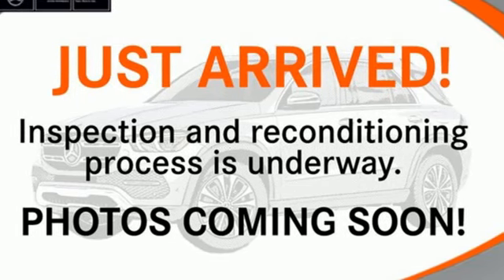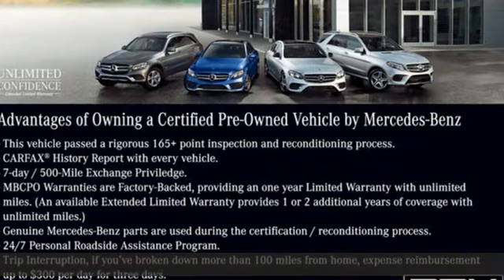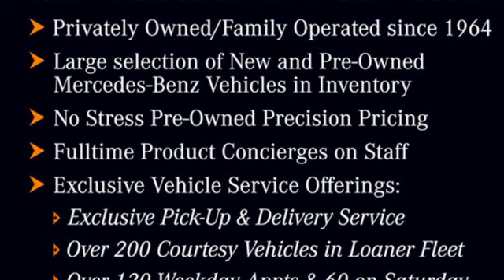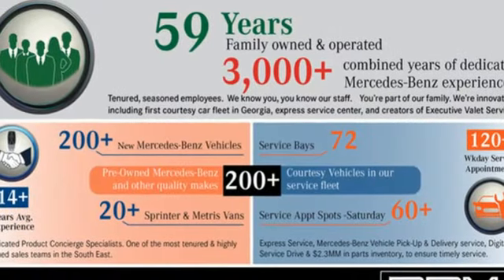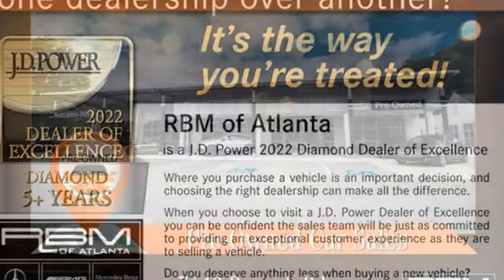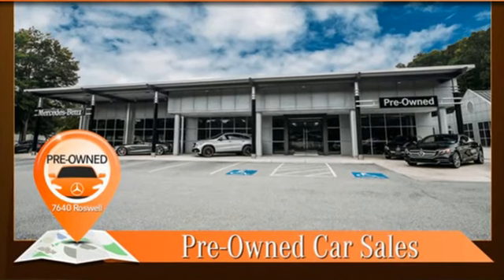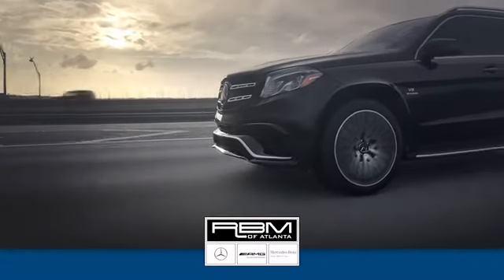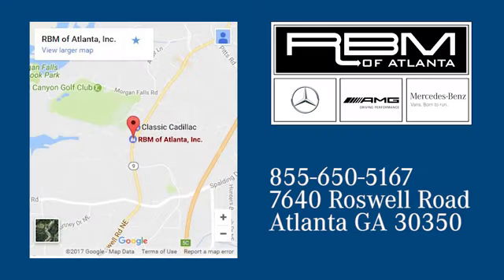Certified 2022 Mercedes-Benz S-Class Atlanta GA Sandy Springs, GA M35949A - SOLD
Year: 2022
Make: Mercedes-Benz
Model: S-Class
Trim: S 500 4MATIC Sedan
Engine: 6 3.0 L
Transmission: Automatic
Color: Onyx Black Metallic
Interior: Sienna Brown/Black
Mileage: 16073
Stock #: M35949A
VIN: W1K6G6DB0NA085093
CERTIFIED, ONE OWNER, CLEAN CARFAX! WHEELS: 20 Y-MULTI SPOKE -inc: Tires: 245/40R20 All-Season, WHEEL LOCKING BOLTS, SLATE HIGH-GLOSS POPLAR WOOD TRIM, SIENNA BROWN/BLACK, LEATHER UPHOLSTERY, ONYX BLACK, LUXURY LINE, BLACK HEADLINER, 3-SPOKE WOOD & LEATHER STEERING WHEEL -inc: touch control buttons, 3D TECHNOLOGY PACKAGE -inc: 3D Instrument Cluster, MBUX Augmented Reality Head-Up Display, Window Grid Diversity Antenna. This Mercedes-Benz S-Class has a dependable Intercooled Turbo Gas/Electric I-6 3.0 L/183 engine powering this Automatic transmission.*This Mercedes-Benz S-Class S 500 4MATIC Sedan Has Everything You Want *Wheels w/Silver Accents, Voice Activated Dual Zone Front Automatic Air Conditioning w/Front Infrared, Ventilated Front Seats, Valet Function, Urethane Gear Shifter Material, Turn-By-Turn Navigation Directions, Trunk/Hatch Auto-Latch, Trip computer, Transmission: 9G-TRONIC Automatic, Transmission w/Driver Selectable Mode and Sequential Shift Control w/Steering Wheel Controls, Tires: 255/45R19 AS, Tire Specific Low Tire Pressure Warning, Speed Sensitive Rain Detecting Variable Intermittent Wipers w/Heated Reservoir, Smart Device Remote Engine Start, Siriusxm Traffic Real-Time Traffic Display, SiriusXM Radio -inc: free trial period, Side Impact Beams, Right Side Camera, Remote Releases -Inc: Power Cargo Access, Remote Keyless Entry w/Integrated Key Transmitter, 4 Door Curb/Courtesy, Illuminated Entry, Illuminated Ignition Switch and Panic Button.*Visit Us Today *For a must-own Mercedes-Benz S-Class come see us at RBM of Atlanta, 7640 Roswell Road, Atlanta, GA 30350. Just minutes away!

Address:
7640 Roswell Road